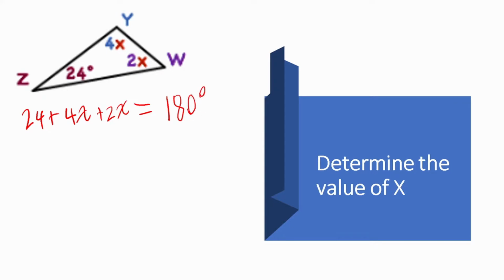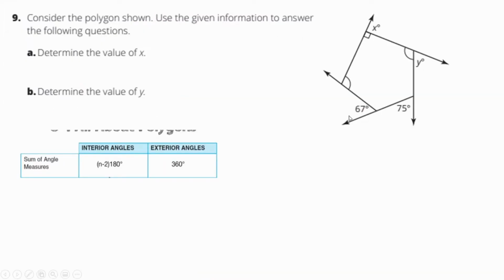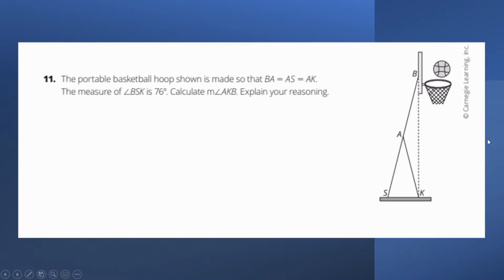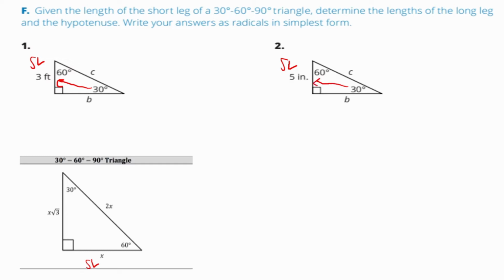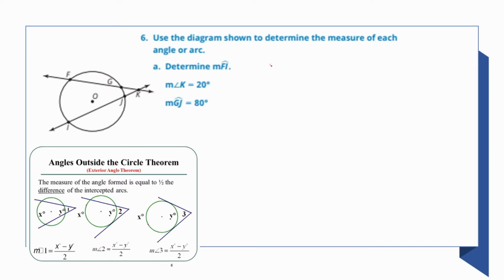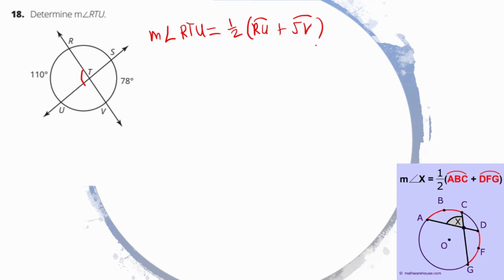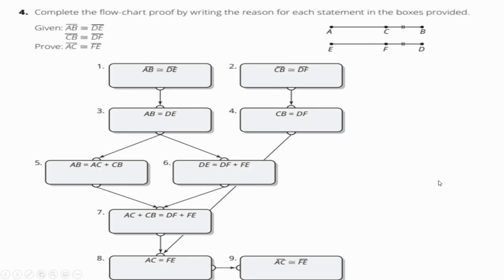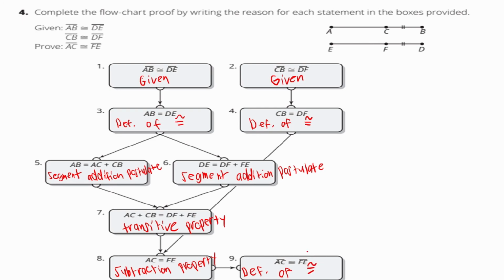Final Review Part 4